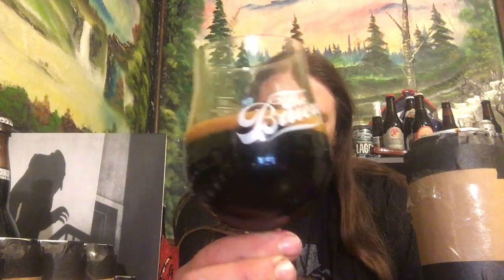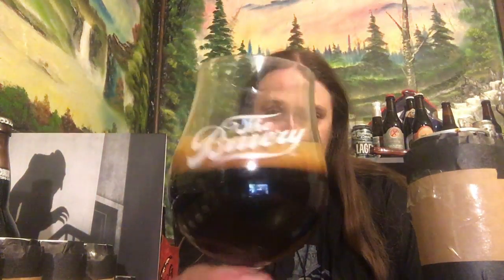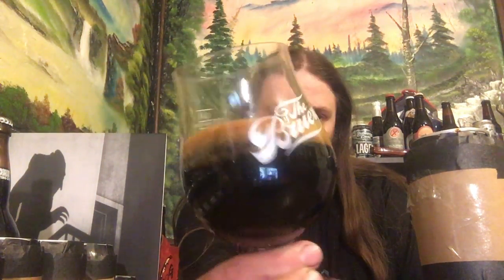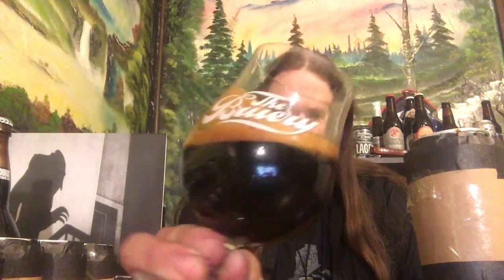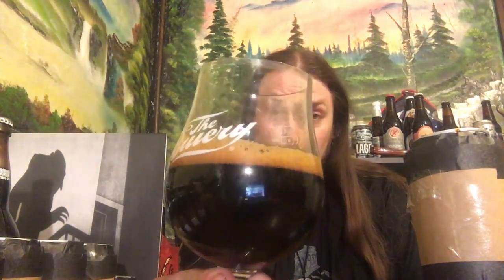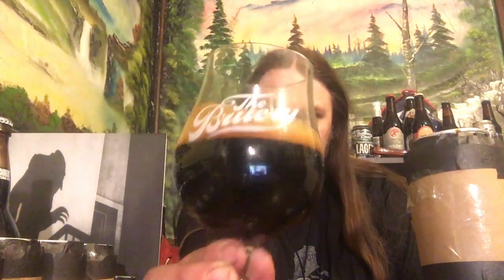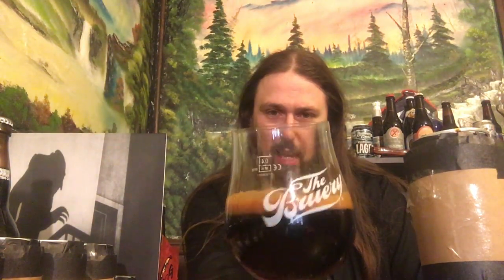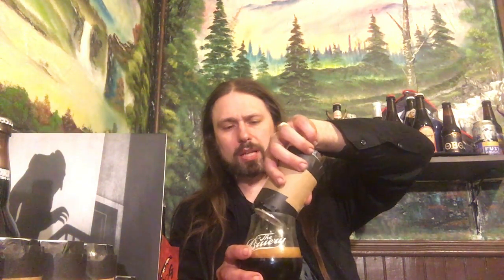MYSTERY BREW REVIEW # 5 - PABrewNews